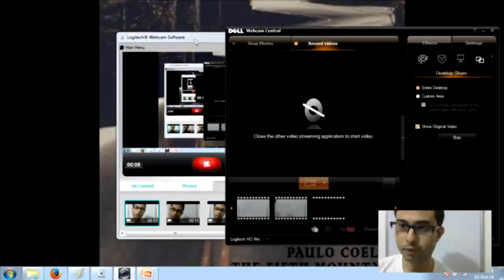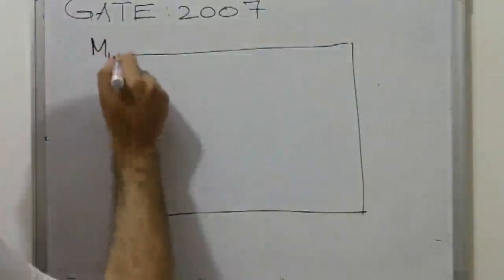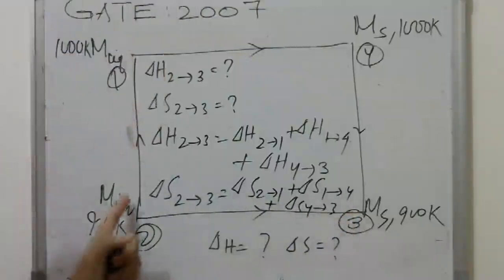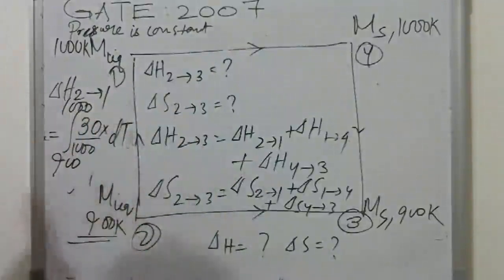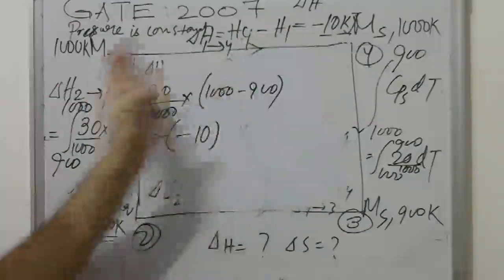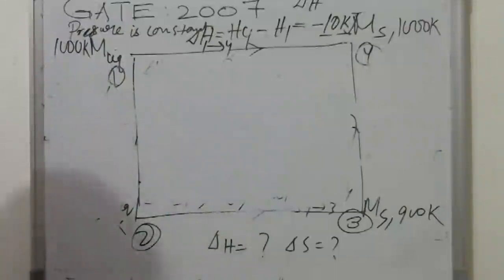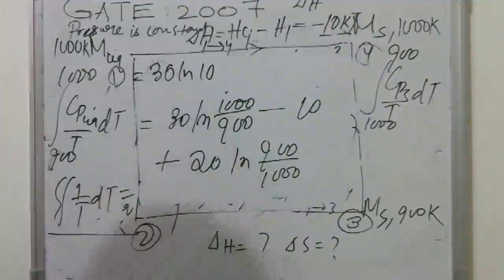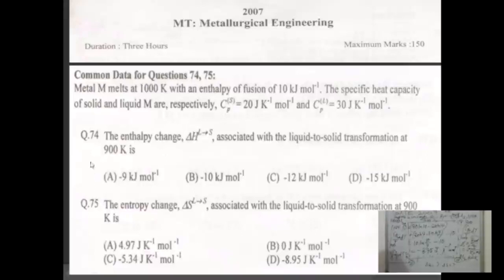A16 Gate Prob 2007 Soln From1st&2ndlaw Of Thermodynamics Part2 29